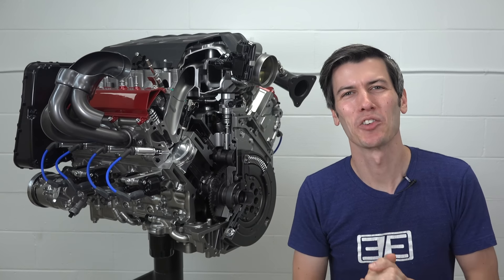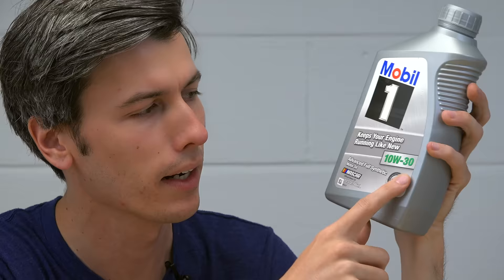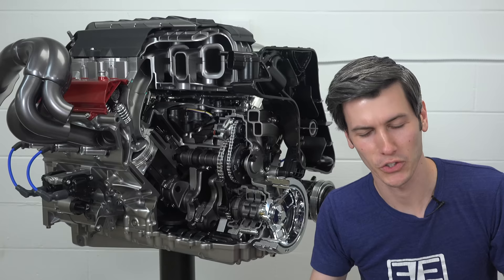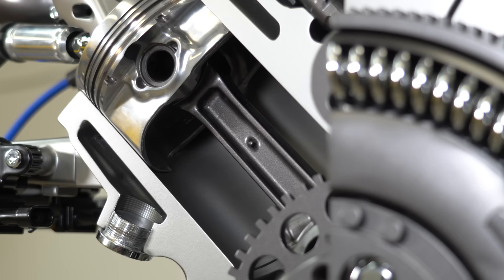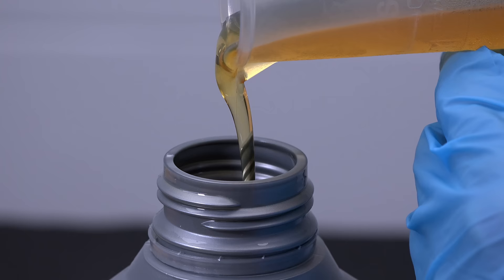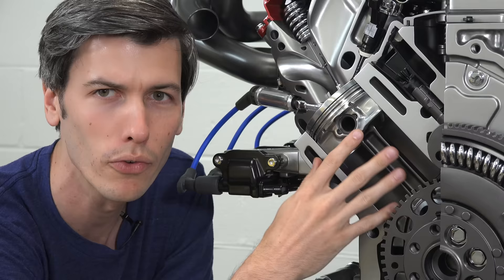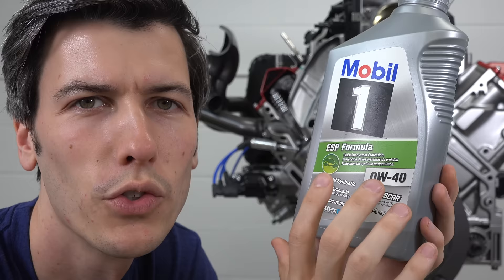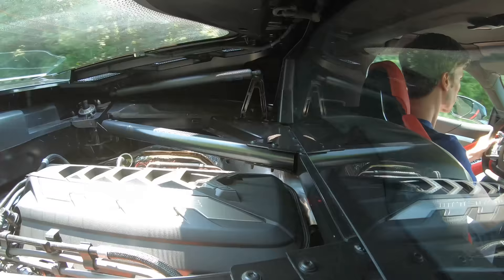Will Thinner Oils Damage Your Engine?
Can thin motor oils protect your engine?

What do oil weights mean? What does 5W-30 mean? Do thinner oils get better fuel economy? Do thin oils like 0W-20 protect your engine? I spent some time discussing these questions with Mobil 1 engineers and am excited to share what I learned. There’s an incredible amount of testing and verification that goes into labeling a motor oil’s viscosity rating, which is the single most important factor for how a motor oil will perform in an engine. Motor oil is responsible for protecting your engine, removing contaminants, reducing friction and cooling your engine. Plus, motor oil creates a protective barrier between moving metal parts allowing for your engine’s longevity. In this video we’ll use a 6.2L V8 engine cutaway from the C8 Corvette to better see and understand how oil interacts with automotive engines.